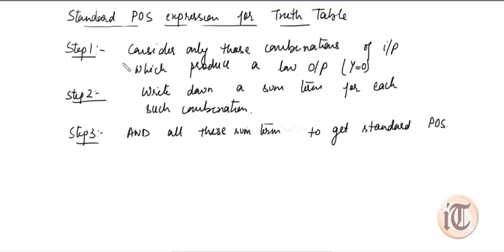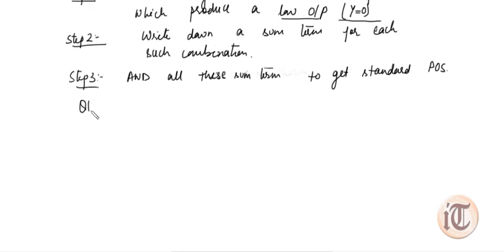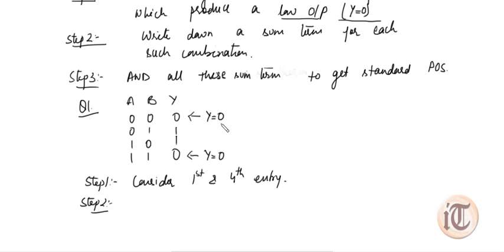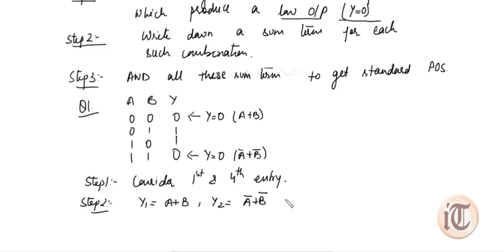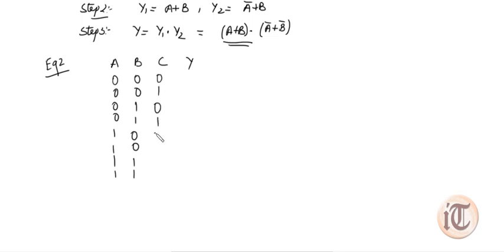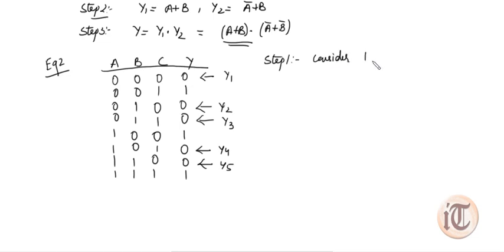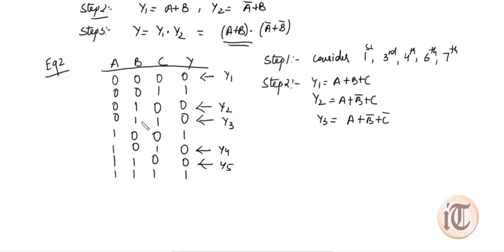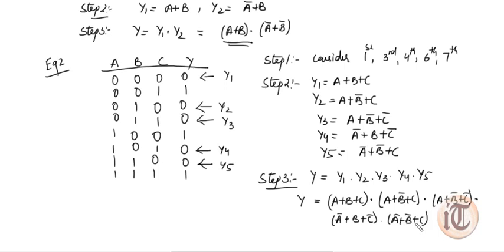54.Standard POS Expression for given Truth Table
This video explain how we can write a standard POS Expression , when a truth table is given with the help of an example.

Thanks...Keep Supporting !!